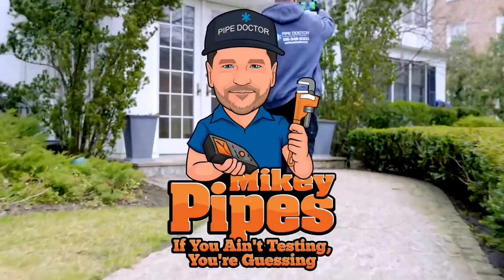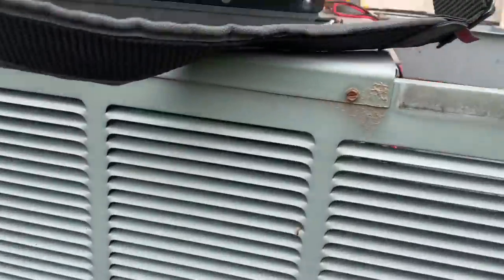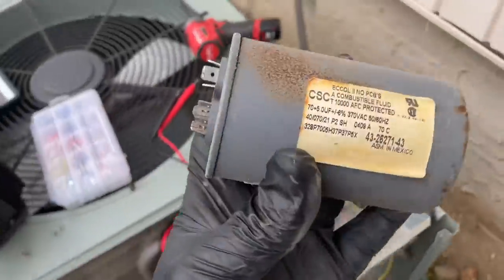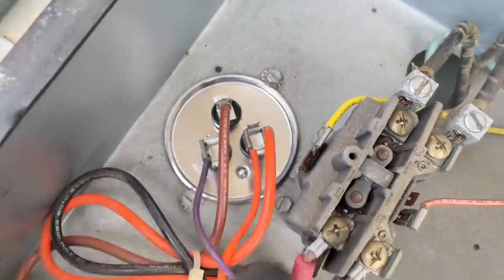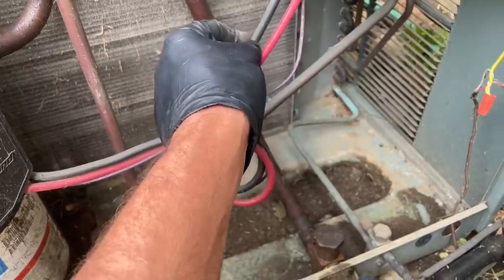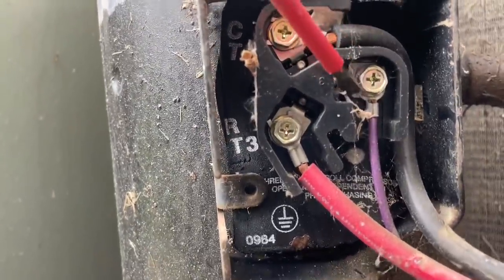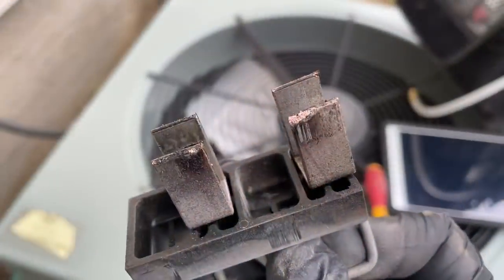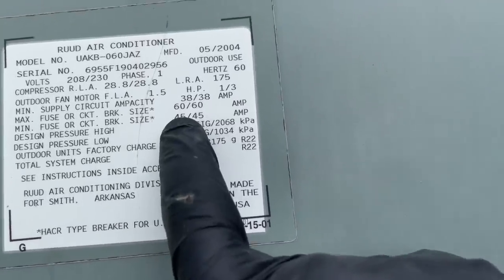How To Basic Diagnostics During Central AC Preventative Maintenance Outdoor Condenser & Compressor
During this central AC preventative maintenance service call I explain how to test the dual capacitor, explain the components of the outdoor unit and compressor terminals.

Let me get feedback please.

Free Sticker Requests:
Name
Address